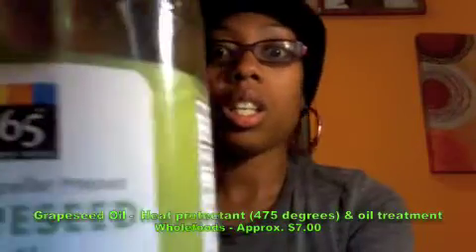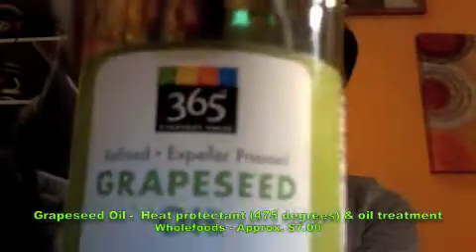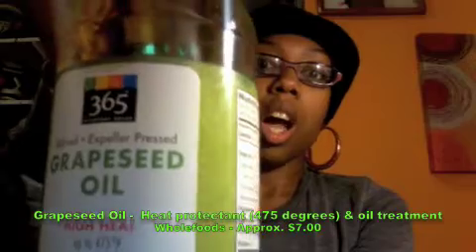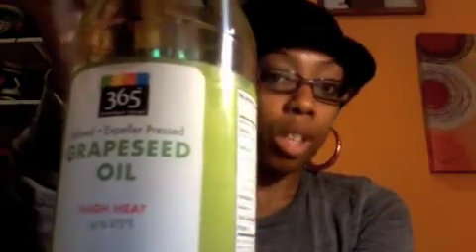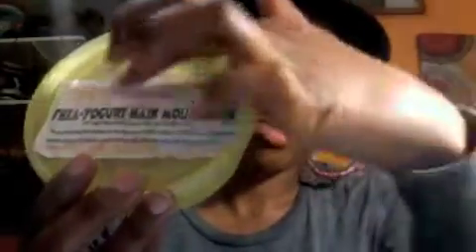07 Product Haul (mini) - I love shopping #1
I went to a few stores this weekend... Just sharing my purchases!
- Grapeseed Oil (Heat Protectant & Oil treatment)
- IC Olive Oil Styling Gel
- DevaFuser (Diffuser -blow dryer attachment)
- Safari Hat
- Black Bow and Pink Polka dot veil headband